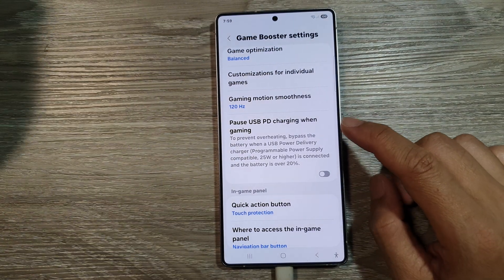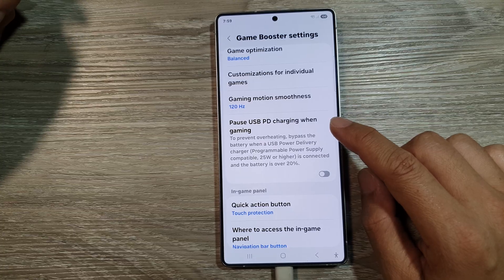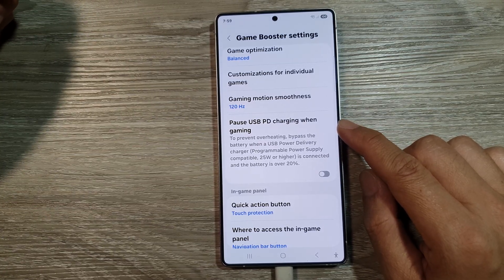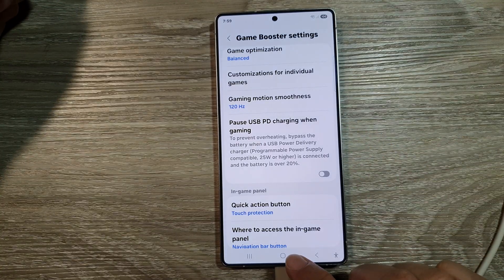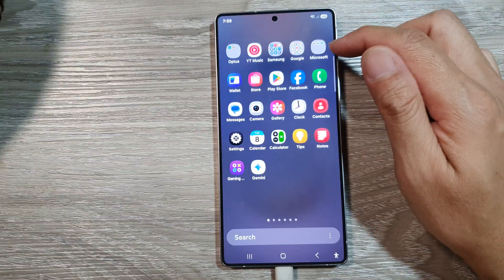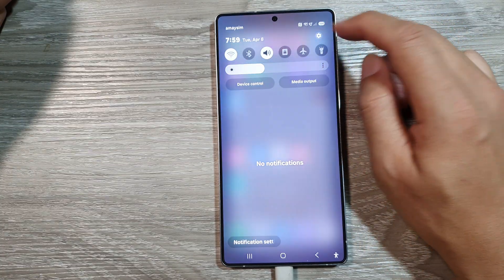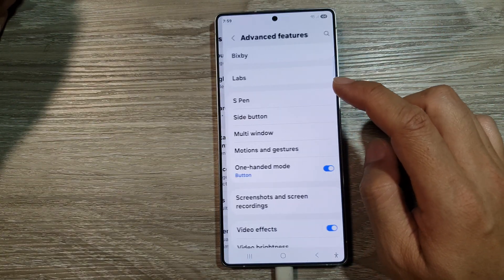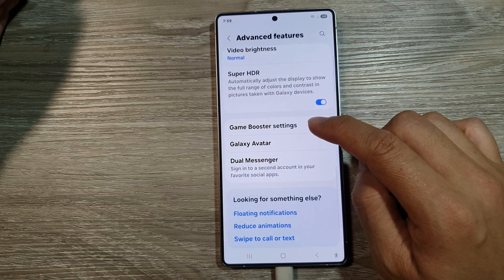🚀 How to Enable/Disable Pause USB PD Charging When Gaming on Galaxy S25/S25+/Ultra 🎮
In this video, I’ll show you how to enable or disable the Pause USB PD Charging feature on your Samsung Galaxy S25/S25+/Ultra while gaming. This feature helps prevent your phone from overheating and ensures it doesn’t charge when gaming, offering better performance. I'll guide you through the simple steps to toggle this option on or off based on your gaming preferences. This feature is especially useful for gamers who want to optimize their gaming experience by controlling how their phone charges while in use. Let’s dive in!

Step-by-Step Instructions:
Step 1: Open the Settings app on your Samsung Galaxy S25/S25+/Ultra.
Step 2: Scroll down and tap Battery and Device Care.
Step 3: Tap Battery.
Step 4: Select More Battery Settings.
Step 5: Find and tap Pause USB PD Charging When Gaming.
Step 6: Toggle the setting ON to enable it or OFF to disable it based on your preference.
Step 7: Exit settings, and you’re all set! Enjoy your gaming session with the optimal charging experience.

This video also covers topics:
✅ How to optimize your gaming performance on Samsung Galaxy S25
✅ Tips for better battery management during gaming sessions
✅ How to adjust charging settings on your Samsung Galaxy S25